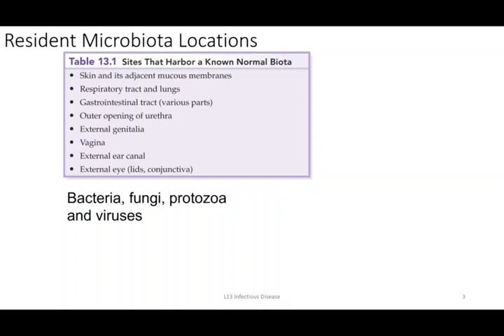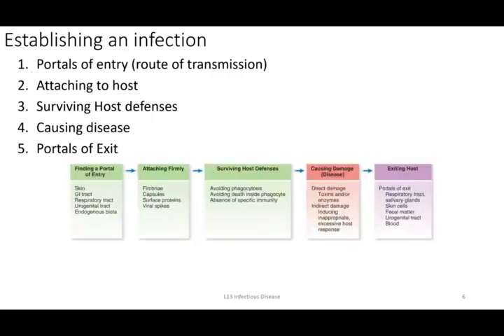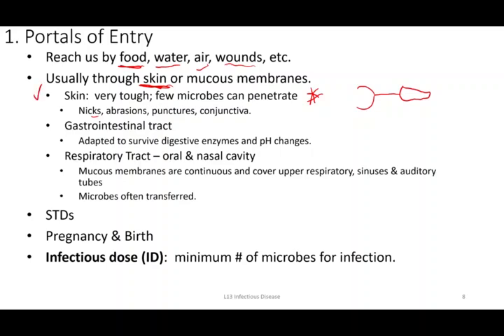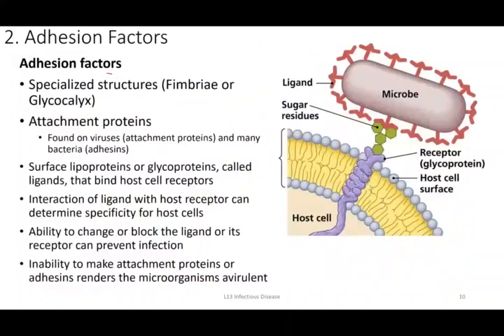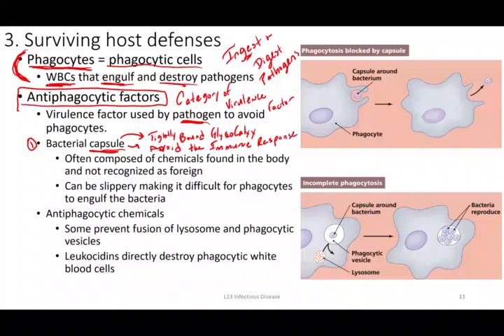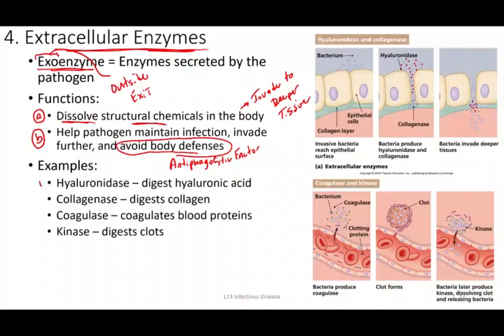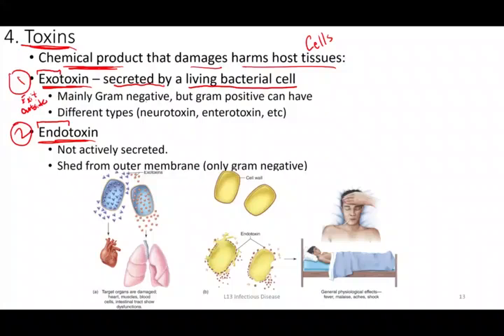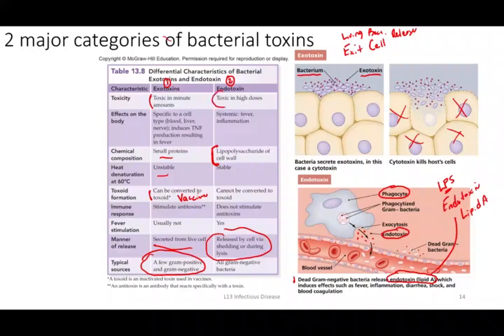L13 Infectious Disease 01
Bio205 - Microbiology
DrB.
L13 Infectious Disease Part 01